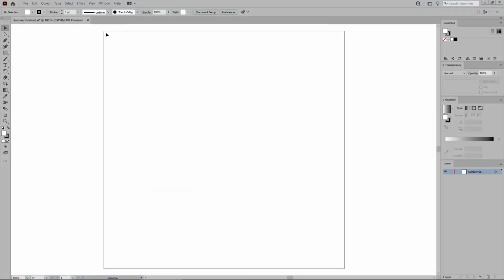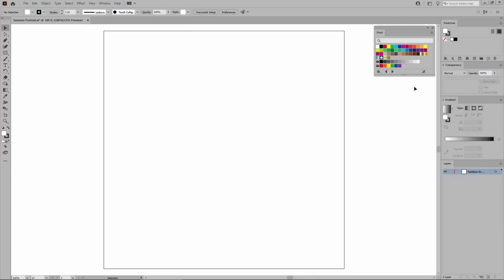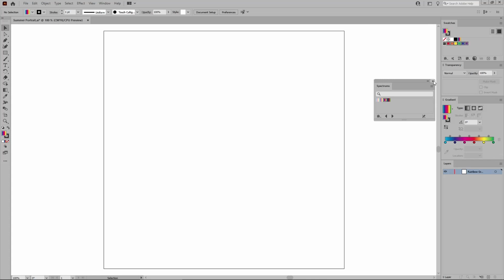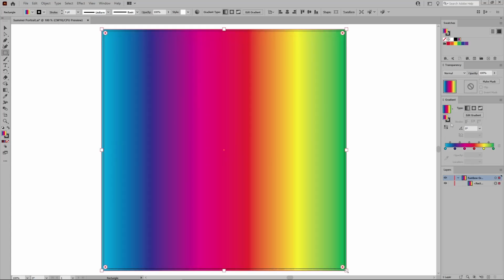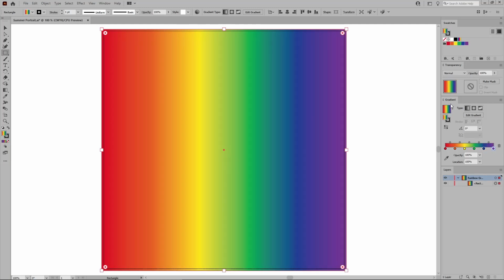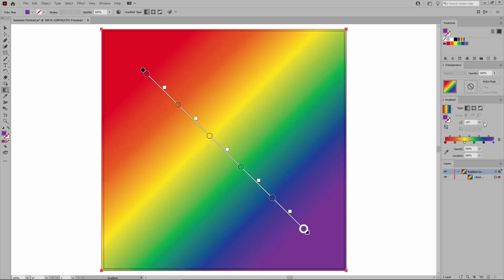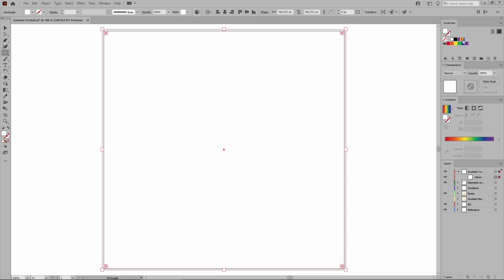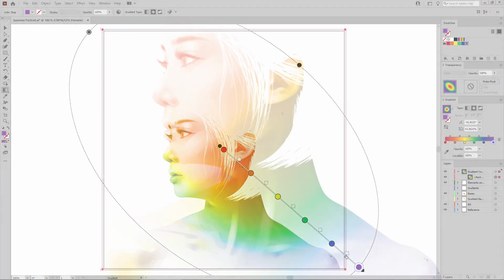Create a Pride Rainbow Gradient Overlay in Illustrator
Learn how to create and save a pride rainbow gradient and how to use it to create a rainbow gradient overlay effect.

Here's what you'll learn:
00:00 - Intro
00:48 - Set up the document
01:02 - Open the rainbow gradient
01:43 - Fill a shadow with the rainbow gradient
02:05 - Create and save the Pride rainbow gradient
03:00 - Create the gradient overlay effect
03:45 - Outro

Read more on How to Create a Summer Portrait in Adobe Illustrator on Envato Tuts+

Envato Tuts+
Discover free how-to tutorials and online courses. Design a logo, create a website, build an app, or learn a new skill